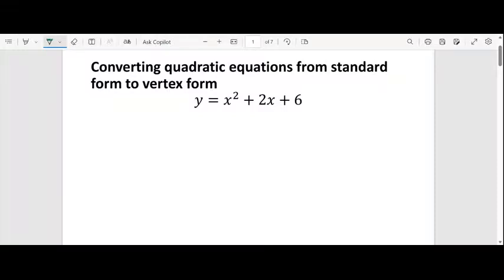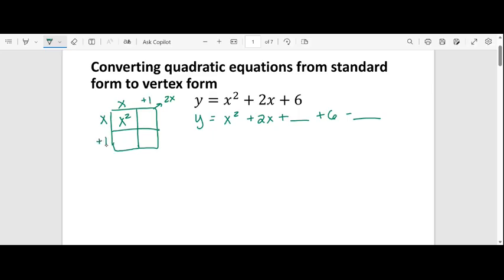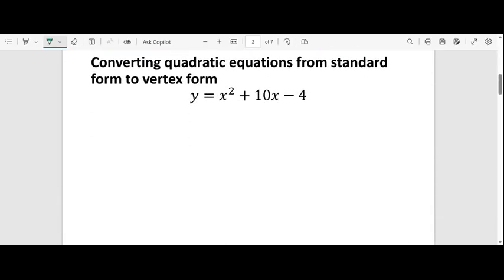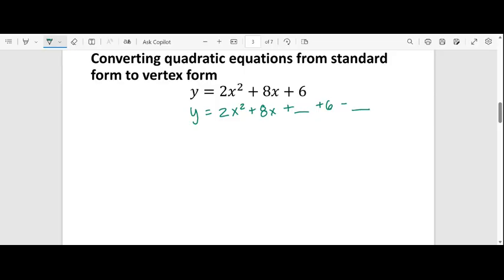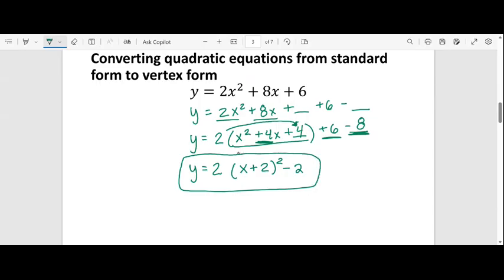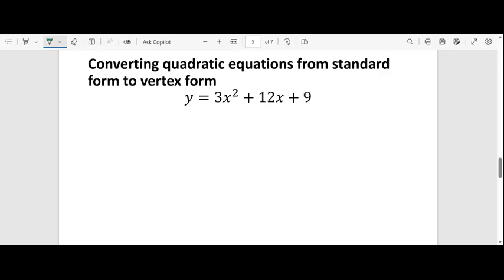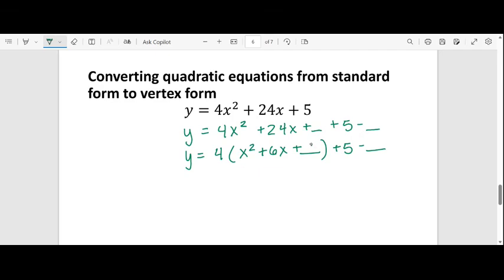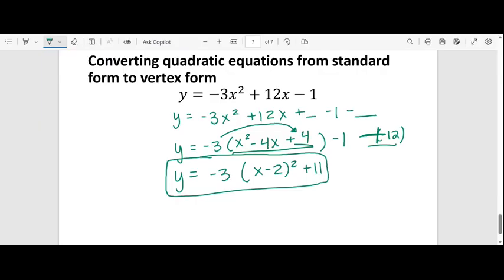Converting a Quadratic Equation from Standard Form to Vertex Form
This video teaches students to rewrite a quadratic equation from standard form into vertex form.  If you have not already watched the video which introduces you to completing the square, I would encourage you to go back and get comfortable with that content before moving on to this video.

This video is suitable for students who are in Algebra 1.  It would be a great addition to your Algebra 1 study guide for a benchmark or EOC exam.  It would also be suitable for use in ACT test prep.